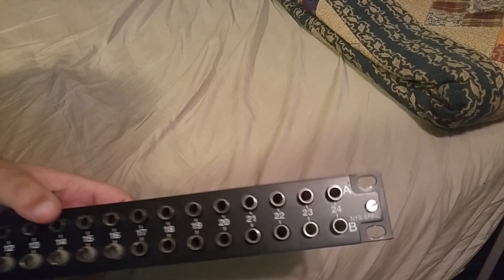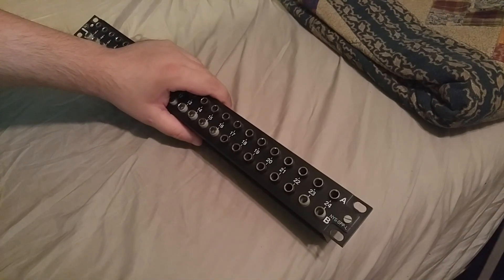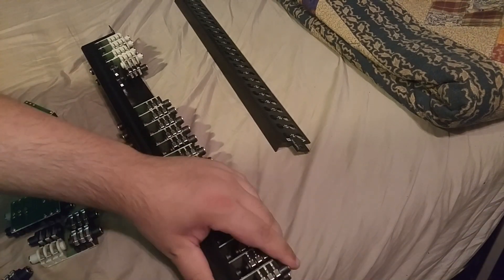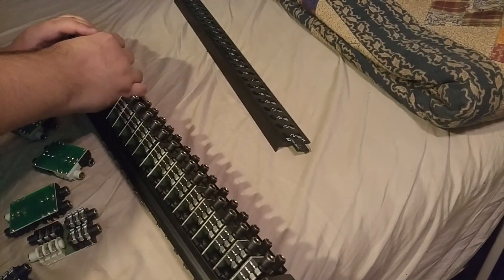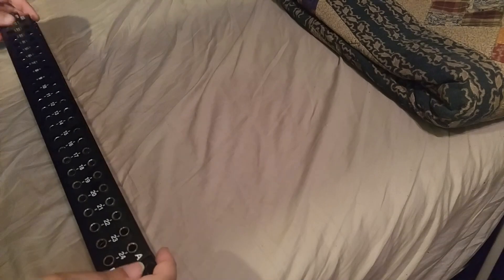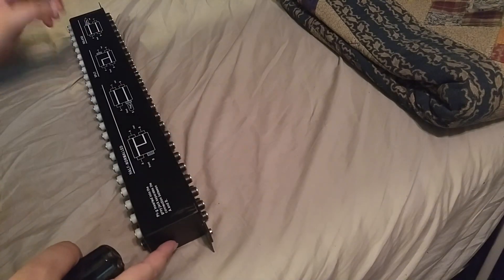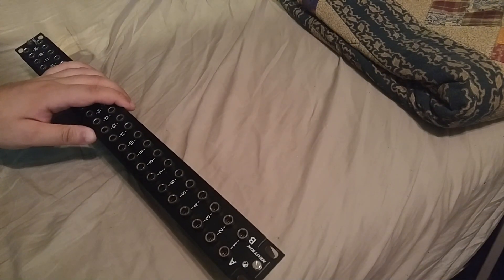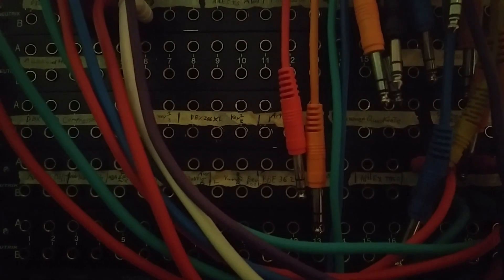Tutorial Neutrik Patchbay NYS-SPP-L Setup for Isolated Inputs and Outputs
In this video tutorial, I show you how to setup a Neutrik 1/4 inch TRS NYS-SPP-L Patchbay for Isolated Inputs and Outputs